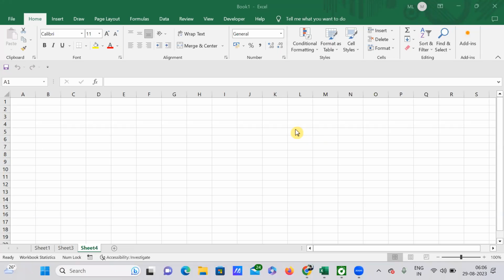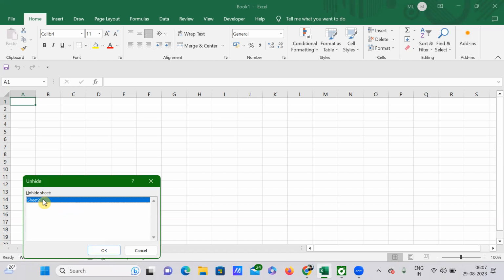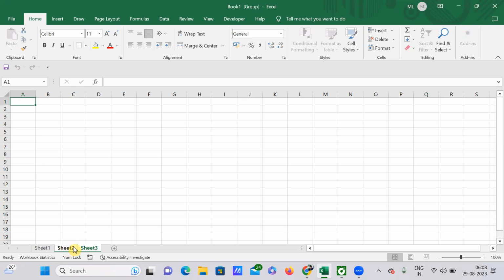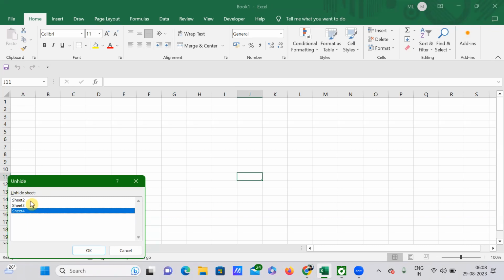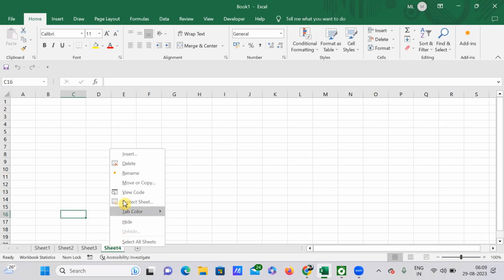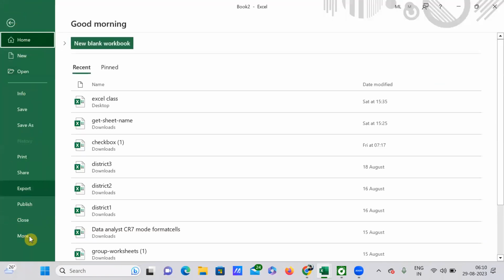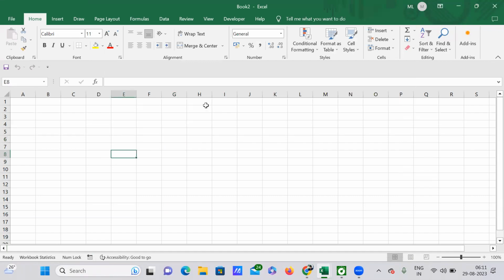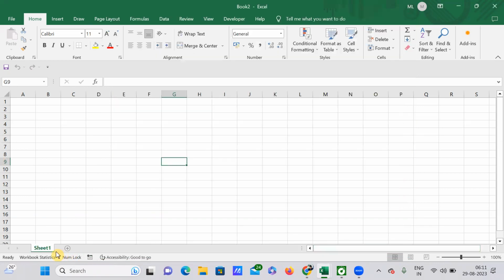Complete Excel - 18 | Hide & Unhide worksheets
hide jutsu